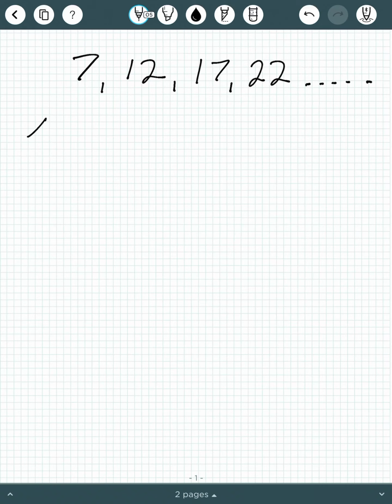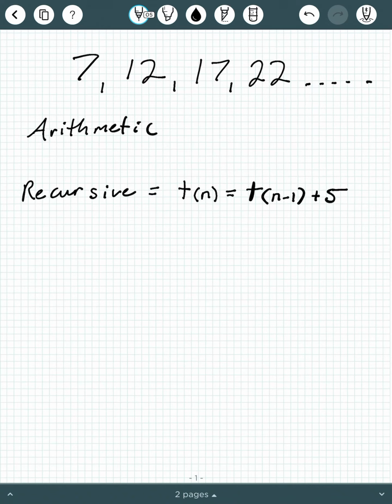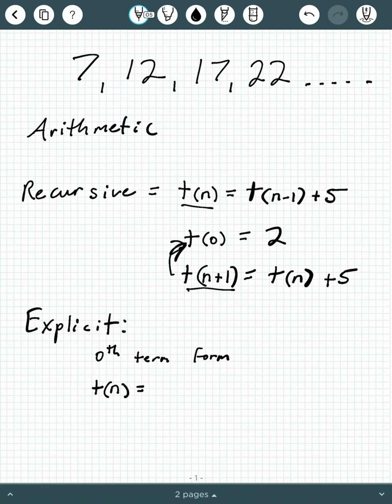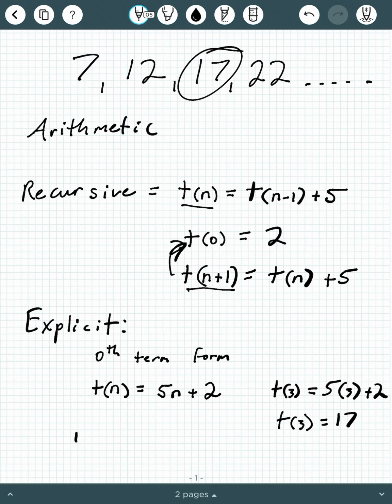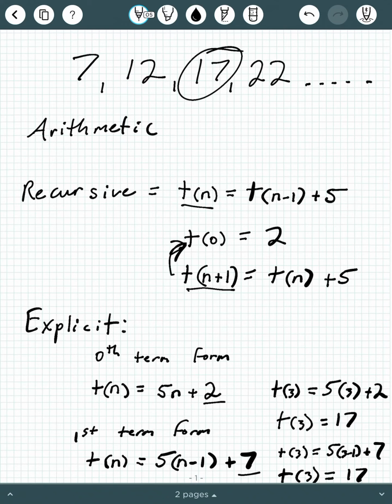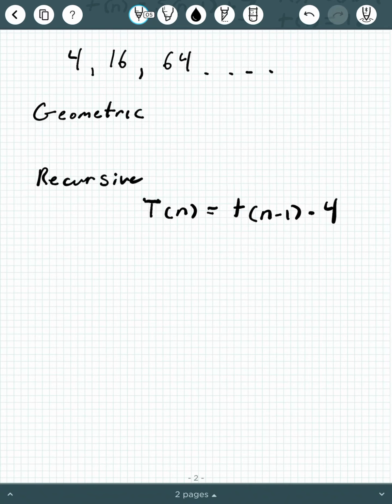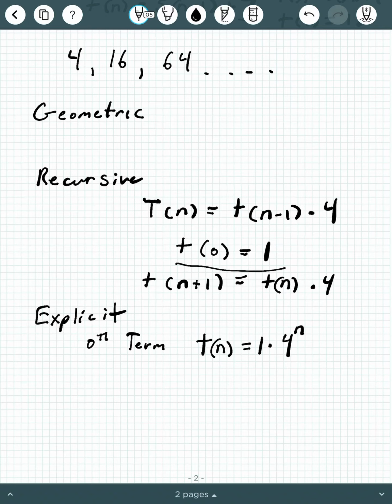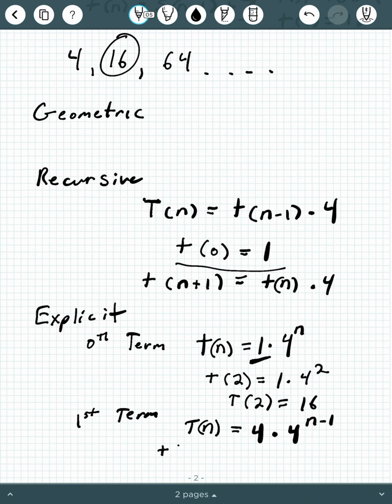Writing rules for sequences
Please see this video for a review on writing rules for sequences.